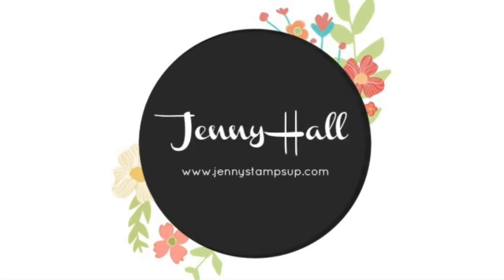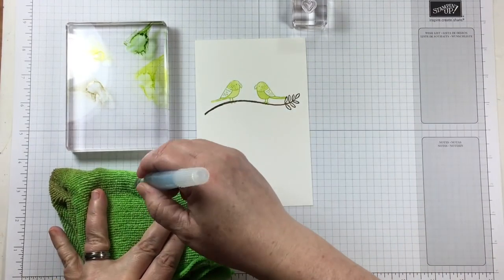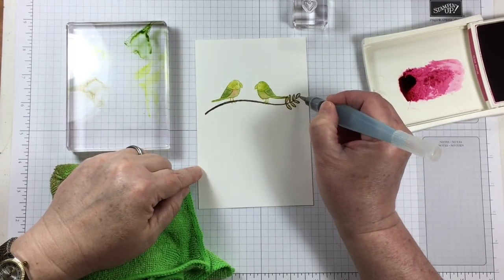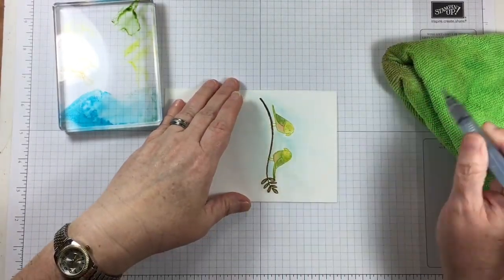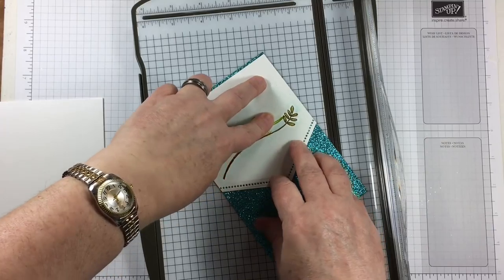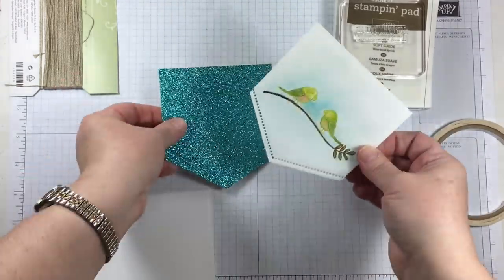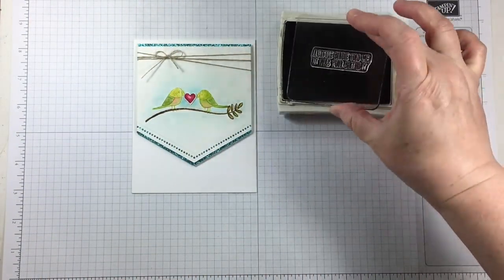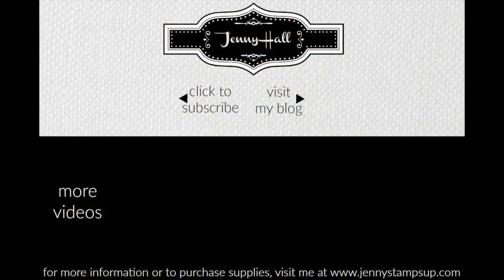Bird Banter Watercolor card using Stampin Up products with Jenny Hall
Hello and thanks for stopping by today! I love the look of no line watercoloring so I recently tried it out with the Bird Banter stamp set. The images are fun and pair very well together and work perfectly for the no line watercolor style.

Measurements:
Whisper White Thick card stock card base: 4 1/4" x 5 1/2"
Glimmer Paper layer: 4" x 5" , to cut down
Watercolor card stock panel: 4" x 5" , to cut down

Myths & Magic Glimmer Paper 6" X 6" (15.2 X 15.2 Cm) [145601] - Price: $15.00